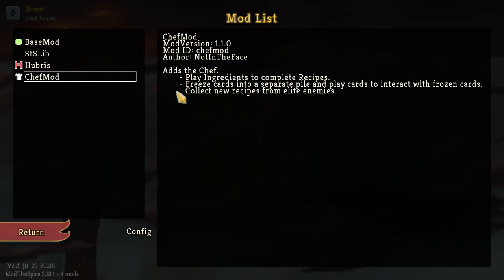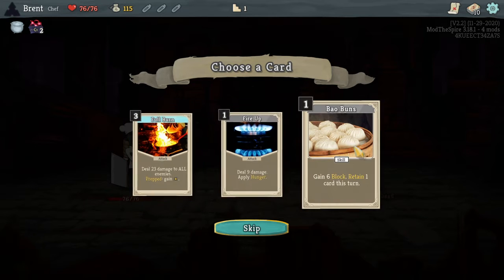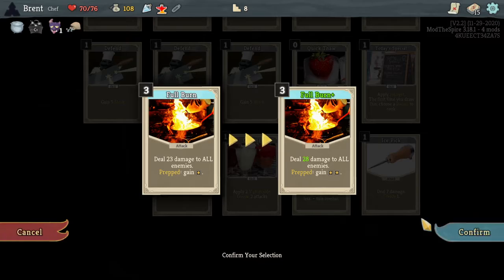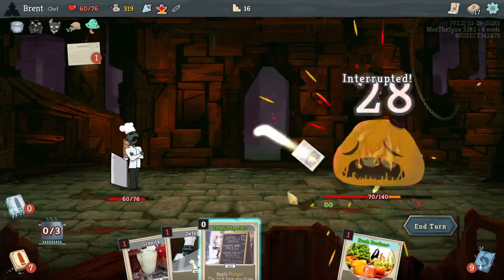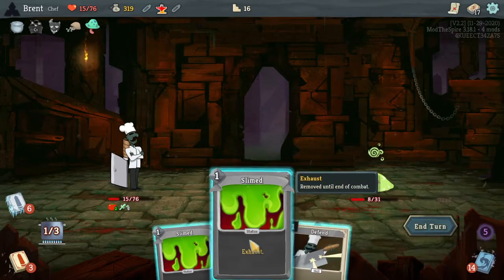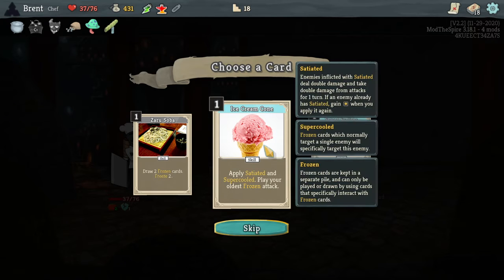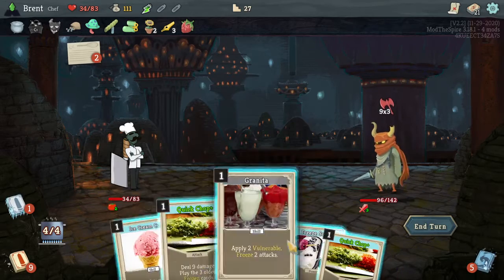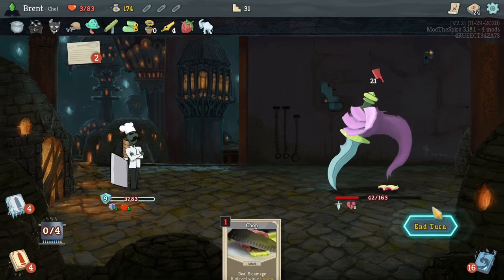Let's Play Slay the Spire Modded Eps.40 "The Chef"